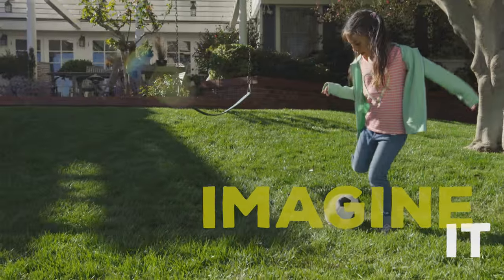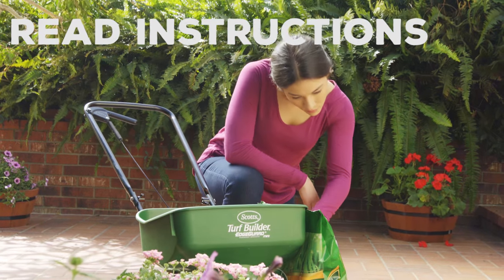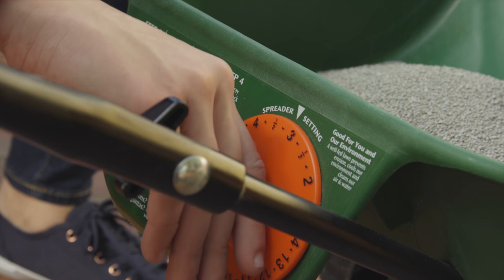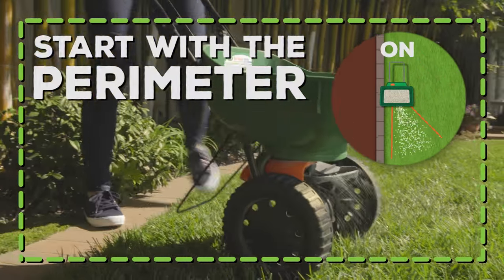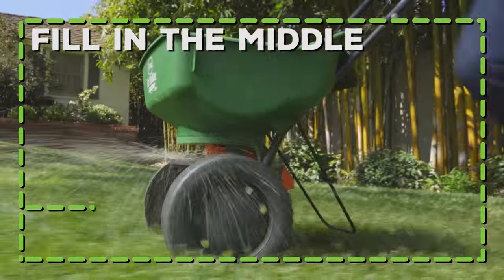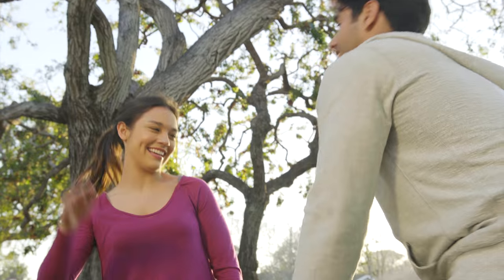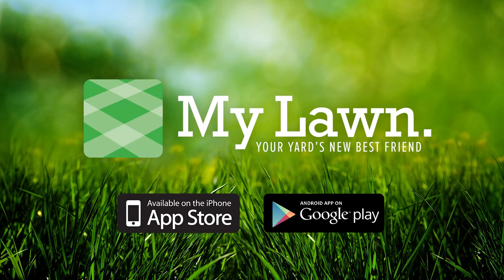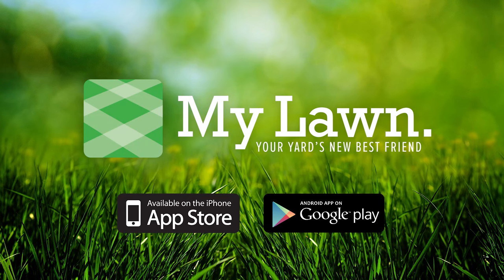How to Use a Scotts® Broadcast Lawn Spreader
With the right know-how and products, creating a backyard oasis is as easy as 1-2-3. In this video, we'll show you how to achieve success in a few simple steps. After that, you can relax and let Scotts® do the rest of the work. Get out there and enjoy it!

Download our free My Lawn app to get customized lawn care plans and insights in the palm of your hand.

Join your fellow lawn enthusiasts on social media 🌱📲